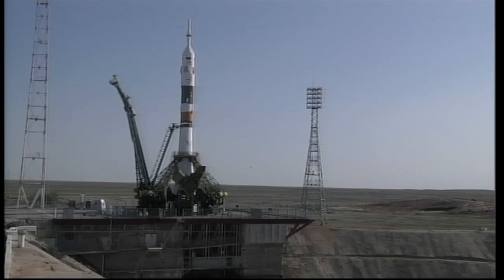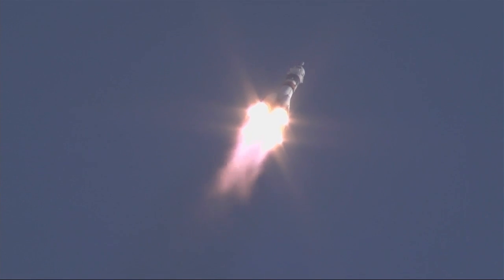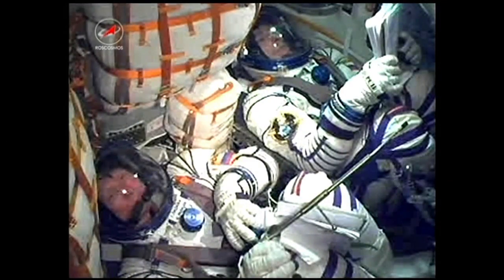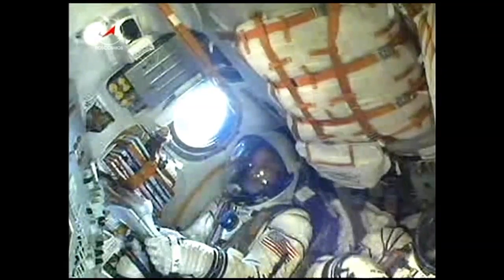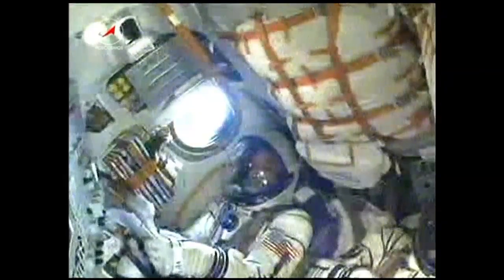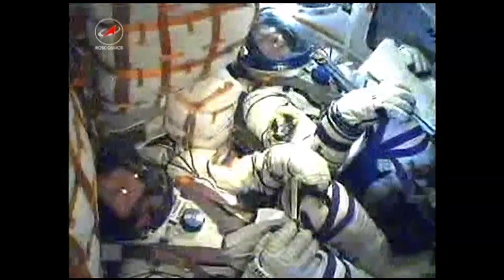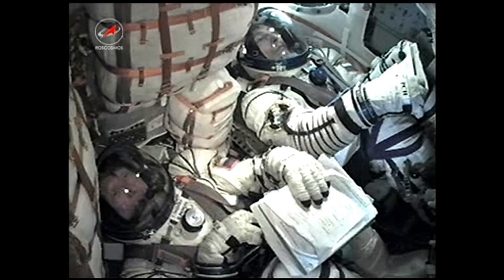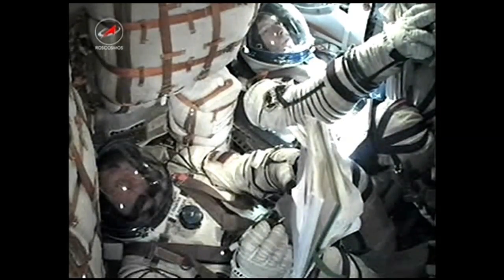Expedition 31 Trio Blasts Off for International Space Station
NASA Flight Engineer Joseph Acaba, Russian Soyuz Commander Gennady Padalka and Flight Engineer Sergei Revin lifted off for the International Space Station at 11:01 p.m. EDT Monday, May 14 (9:01 a.m. Baikonur time on May 15), from the Baikonur Cosmodrome in Kazakhstan.

Acaba, Padalka and Revin are scheduled to dock their Soyuz TMA-04M spacecraft to the Poisk module of the station at 12:38 a.m. Thursday, May 17. They will join Expedition 31 Commander Oleg Kononenko of the Russian Federal Space Agency and Flight Engineers Don Pettit of NASA and André Kuipers of the European Space Agency, who have been aboard the orbiting laboratory since December 23, 2011. The six astronauts and cosmonauts will work together for about two months.